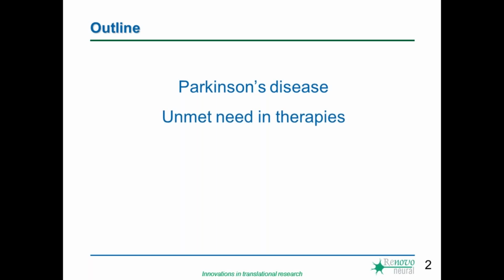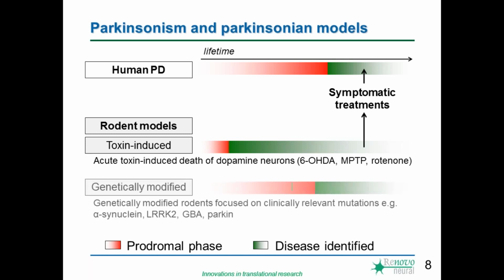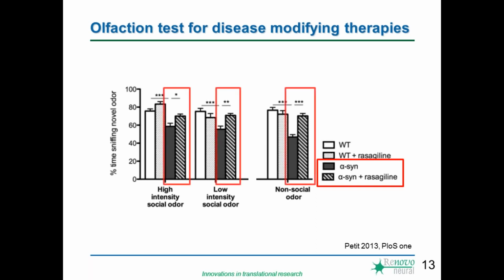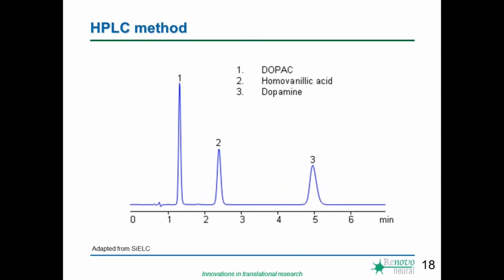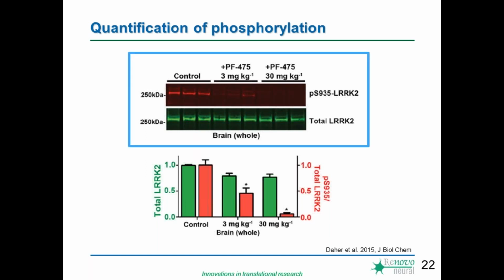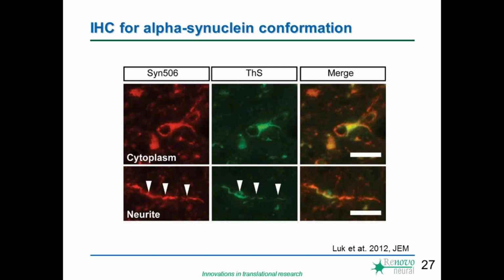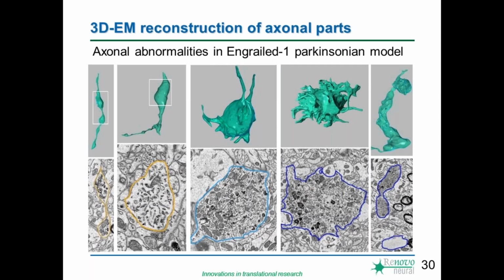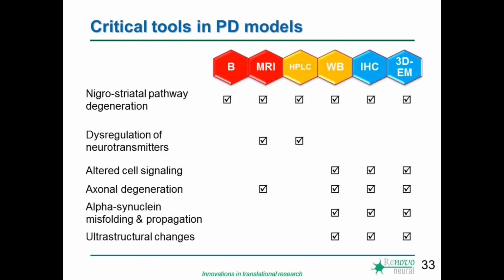Exploring Disease Relevant Readouts in Parkinson's Disease Models